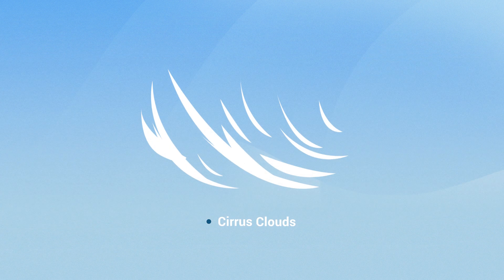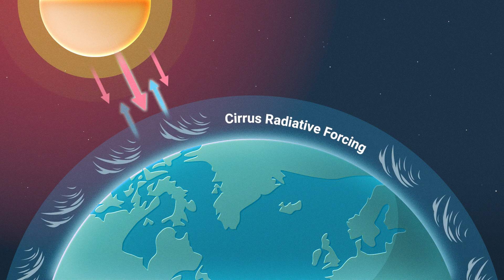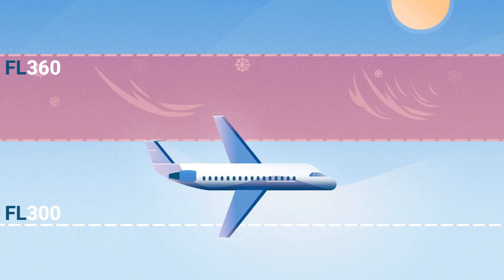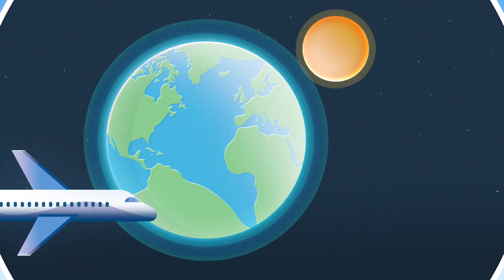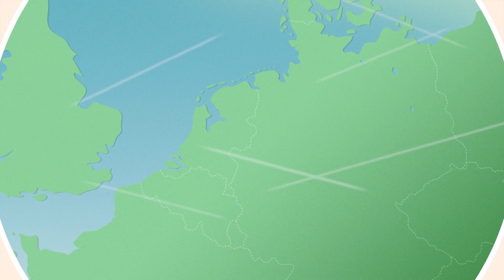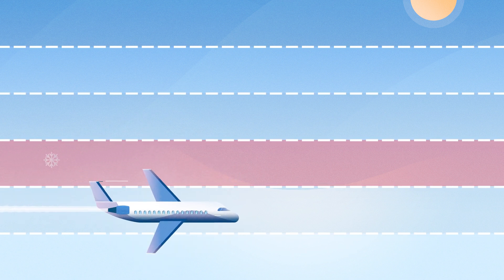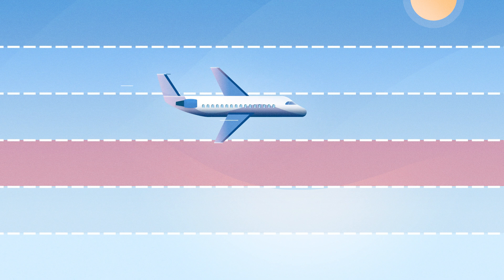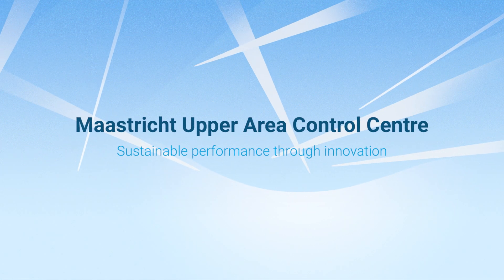Innovating to prevent contrail formation for a better environment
The goal of this project is to investigate whether contrail formation can be prevented by mean of relatively minor operational measures, as contrails can create certain cirrus clouds that can contribute to the greenhouse effect.